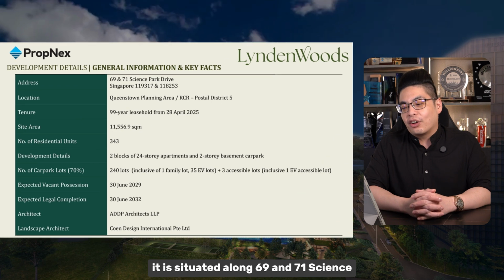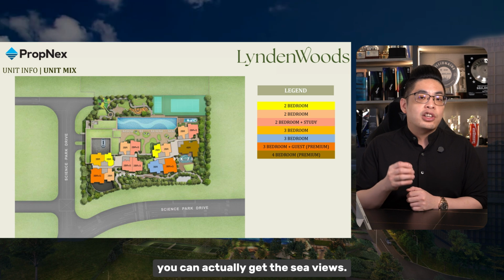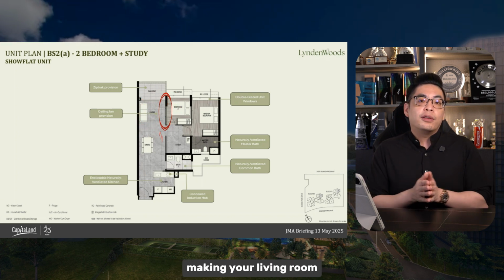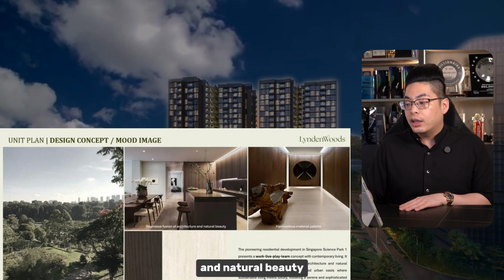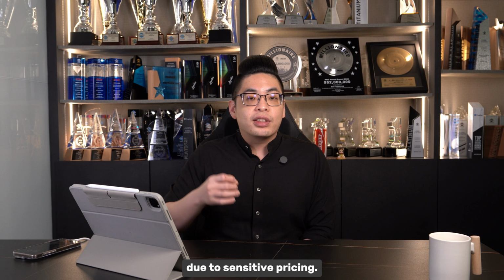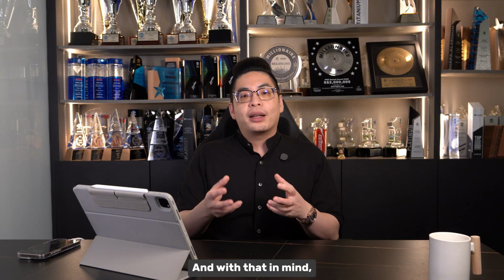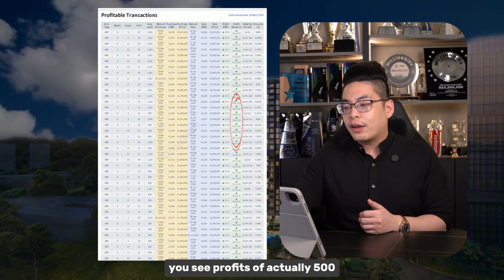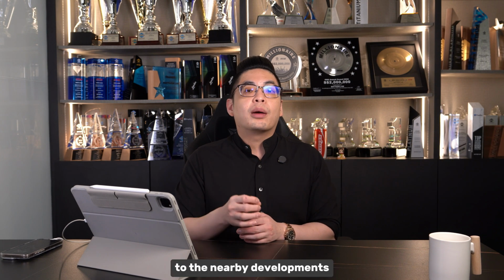First And Only New Launch In Science Park In 40 Years | Lyndenwoods Full analysis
00:00 Intro
00:52 Rapid Fire Information
04:43 Site Plan Analysis
09:04 Floor Plan Analysis
19:02 Why I Will Not Buy LyndenWoods
25:01 Why I Will Buy LyndenWoods
38:43 Price Prediction
42:03 Verdict & Scorecard

Will this become a new iconic development or will it flop? This is the first and only residential plot in science park region in the last 40 years. With the high demand and low supply will it have a positive or negative impact on this project? Standing beside an MRT and a new mall Geneo, how will the developer price their iconic development? Let's find out more about this new project in 2025!

If you enjoy my analysis and would like to see more, subscribe to my channel and leave a comment on which project you’d like me to do a deep dive of.

I’ve also specially curated these eBooks for you 📖
1) Framework to Choose the Right Property ✅
2) Top 5 Concerns of The Market ✅
3) Unit Selection Framework ✅
4) Seller's Essentials ✅

Keep up with my other content here:

  / mattlamhy89